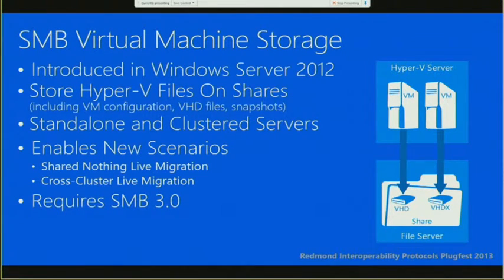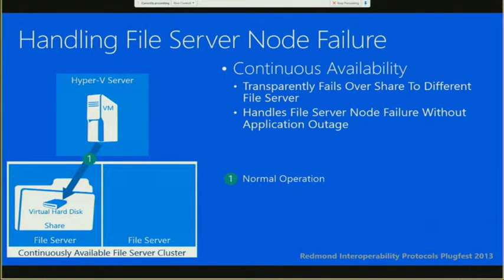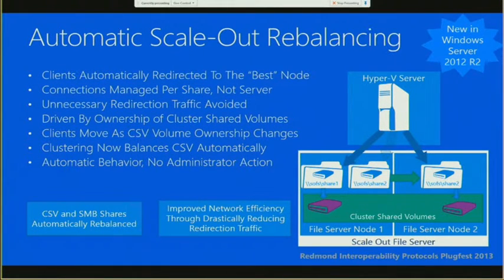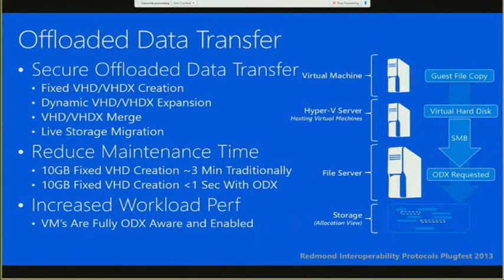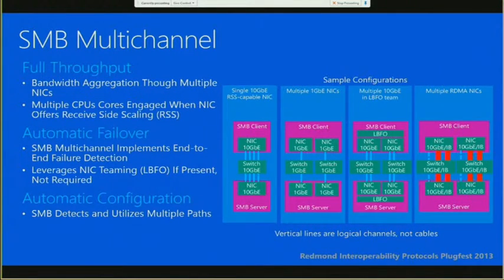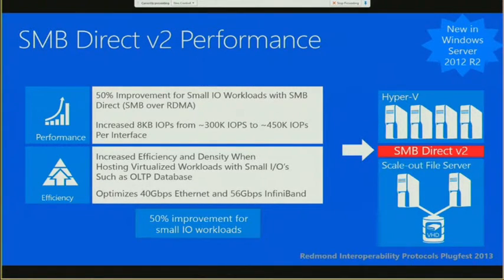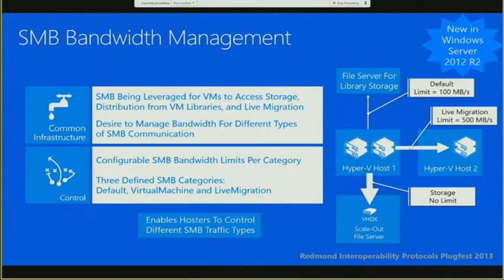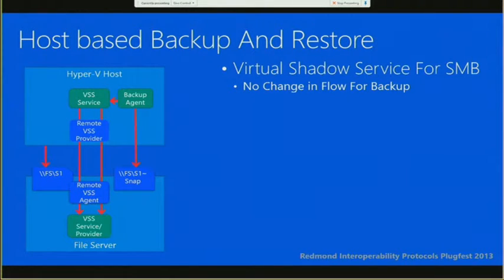Redmond Interoperability Protocols Plugfest 2013 Windows Server 2012 R2 HyperV SMB3 Requirements